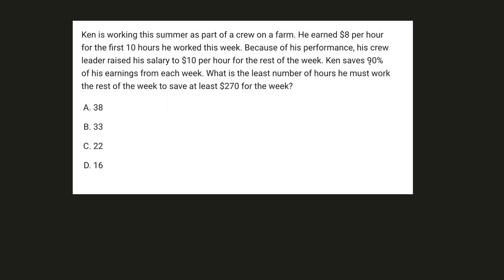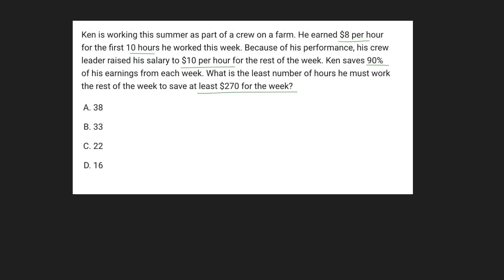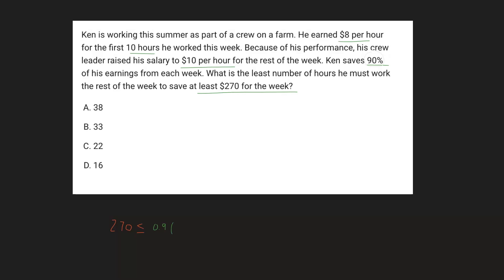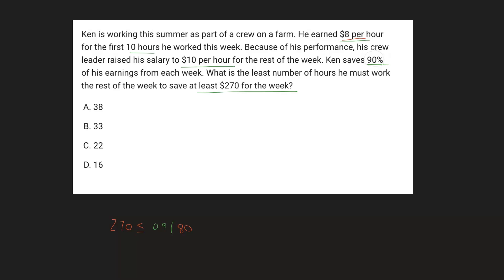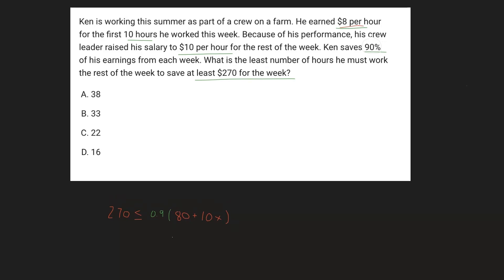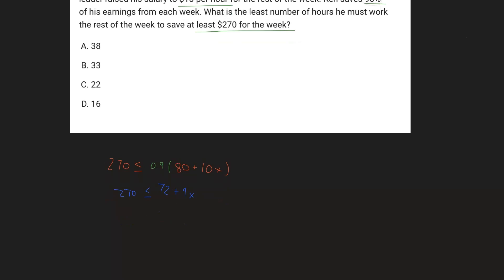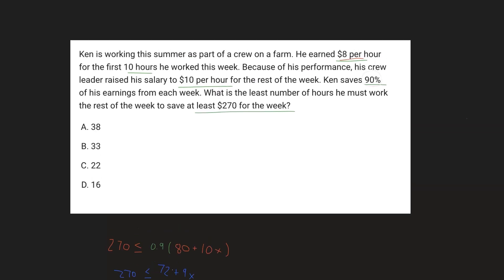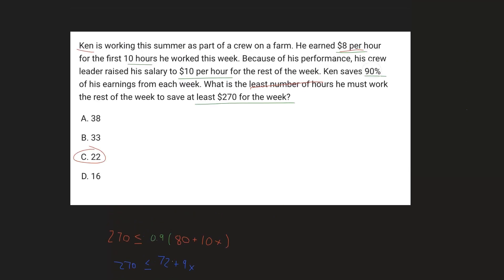Can you solve this SAT Math Problem? (Question 40)